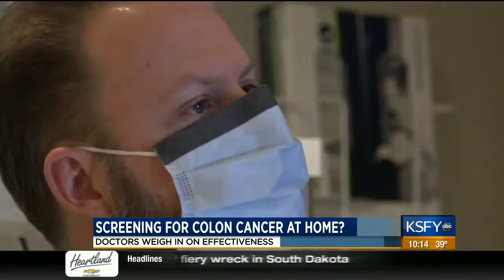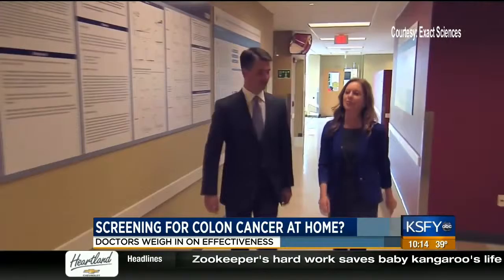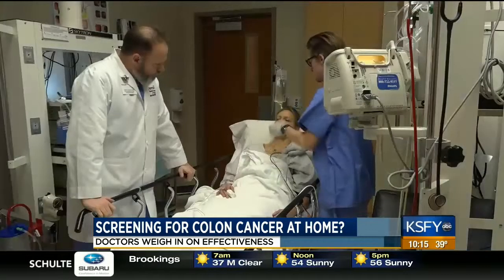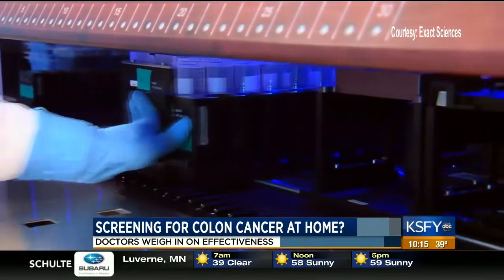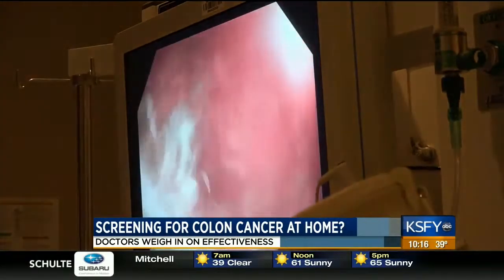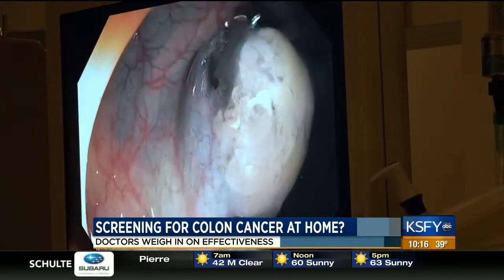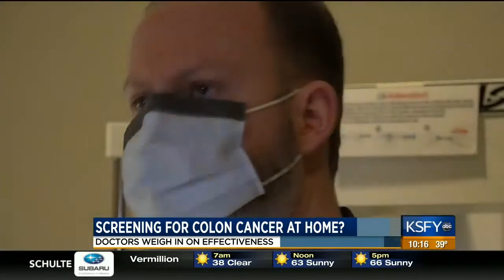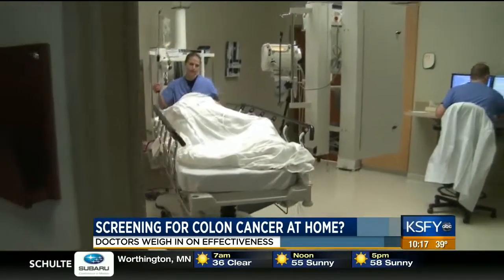Screening for colon cancer at home?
Colorectal cancer is the second leading cause of cancer death in the United States. At age 50, it is recommended for those with average risk of colon cancer to get a colonoscopy .

However, a colonoscopy isn’t something most look forward to. But some products claim they can detect colon cancer with a simple test at home.

Chances are you’ve seen the commercial for Cologuard. Analyzing both blood and altered DNA in your stool, Cologuard – a product of Exact Sciences – claims to find cancer and pre-cancer in a stool sample you take at home – it’s not meant to replace colonoscopies.

“Colonoscopies are the preferred way to go at this,” said Dr. Steven Condron with Avera Medical Group Gastroenterology

But Avera Gastroenterologist Dr. Condron says Cologuard is just one more way to get patients screened.

“So trying to get these things off is interrupting the cancer sequence. So I consider colonoscopies cancer prevention as well as detection. Whereas you look at a lot of these tests people are doing like the fit kits or Cologuard, and those are cancer detection. And I think if you can interrupt the sequence prior to it becoming cancerous, you’re ahead of the game,” said Dr. Condron.

President and CEO of Exact Sciences, Kevin Conroy, says Cologuard’s goal is to get more patients screened.

“We know breast cancer screening, about 80% compliance -- cervical cancer screening, about 80% compliance -- colon cancer screening, only about 50% compliance. There’s a huge difference there and the difference is that it’s really hard for some physicians to get their patients to actually get screened. And as a company, Exact Sciences is committed to helping the physician make it a lot easier on getting the patient screened,” said Conroy.

Dr. Karen Simon with Ventura County Gastroenterology in California was an investigator for Cologuard’s clinical study. She explains what happens if the test comes back positive.

“That means it’s very likely that something abnormal is being shed in the stool and that needs to be furthered investigated. So it is recommended that those patients will follow up with a colonoscopy. And if it finds an abnormality or indicates that there’s very likely an abnormality for this patient, it’s going to probably be that much more easy to convince that patient to undergo a colonoscopy,” said Dr. Simon.

“This little thing you’re seeing right here is – blends in very effectively with the underlying colonic tissue. And these things can – the small things can be overlooked and you say ‘well, go ahead and go 10 years; this thing isn’t cancer,’ but it could potentially turn into one in five or seven, 10 years we think,” said Dr. Condron.

Dr. Condron strongly believes getting a colonoscopy is the gold standard in colorectal screening.

“On this part of the colon, the evolving thinking is these things do have cancerous potential down the road -- so we want to get that removed. Certainly doing a test like fecal immunohistochemical testing or the Cologuard would not have found this. The only way we would have ever picked this polyp up is to directly look for it. Even at that, it’s hard to see. Everybody has this idea that this is a scary process. It’s not. You can see, she slept right through it. As long as you’re doing it with somebody who does a lot of them and they’re cared for in the right way, it’s an incredibly safe procedure. But if a patient is hesitant, I have no problem considering a DNA-based test like Cologuard, or fecal immunohistochemical testing, virtual colonoscopy, even a barium enema. I don’t prefer those tests but I certainly would take that over the patient saying I’m just going to wait for there to become a problem,” said Dr. Condron.

Dr. Condron says any screening is better than no screening. But if you do have a history of colon cancer in your family, you are at higher risk of developing colon cancer; tests like Cologuard are only recommended for those with average risk.

Again, age 50 is when you’re supposed to get your first colonoscopy and every 10 years thereafter based on your results. But, if you have a primary relative – mom, dad, brother, or sister who was diagnosed with colon cancer before age 50, it’s recommended you have your first colonoscopy 10 years before their diagnosis. For example, if your father was 45 when he was diagnosed, you should get your first colonoscopy at 35.